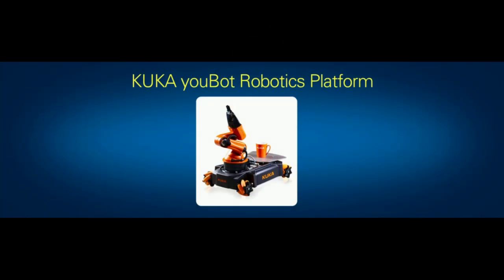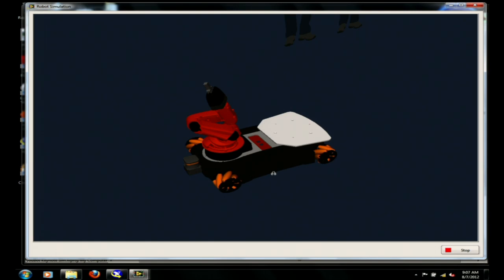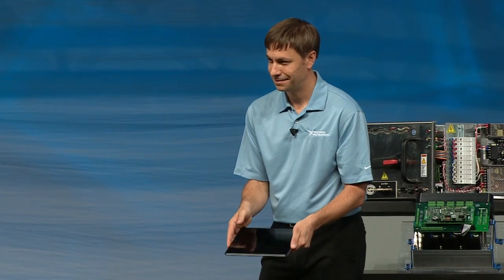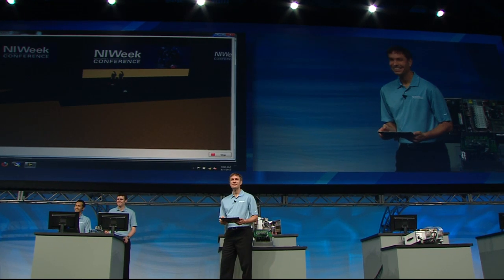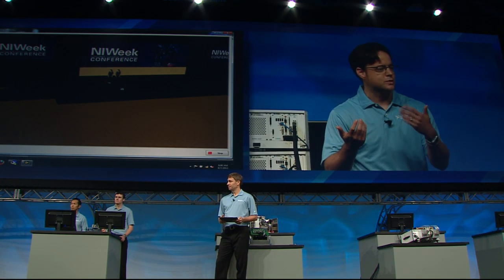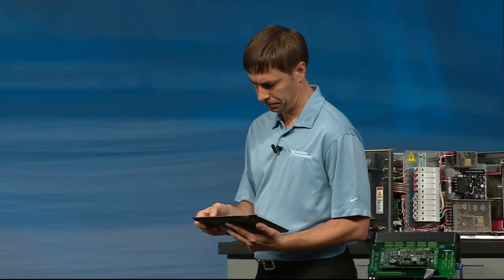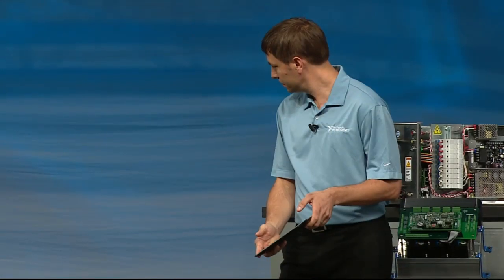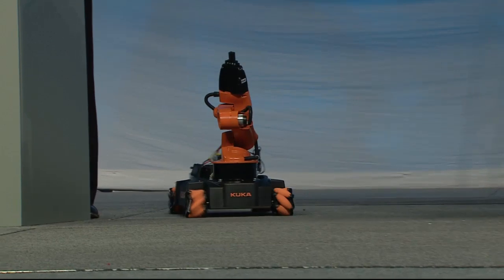LabVIEW 2012 Robotics Simulator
Listen as David Fuller and Andy Chang describe the new LabVIEW Robotics Simulator using the KUKA youBot robot.  With this new addition to LabVIEW, you can import CAD models and dynamically simulate robotics systems directly in the LabVIEW environment, enabling extremely efficient prototyping.